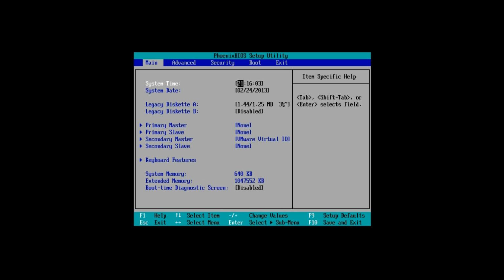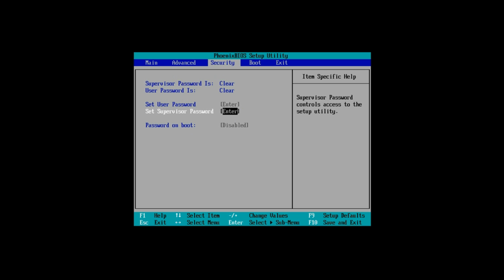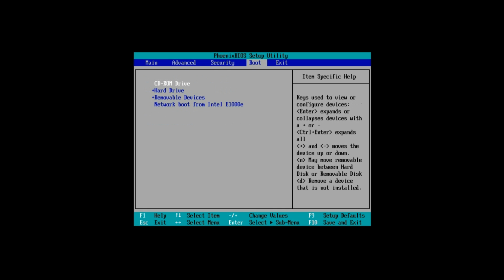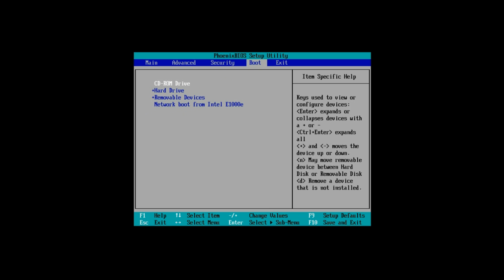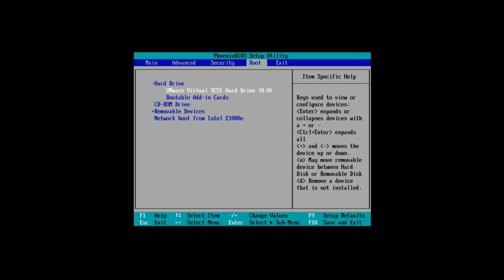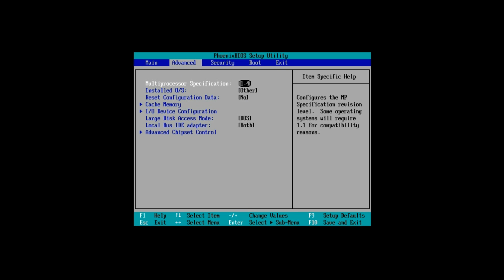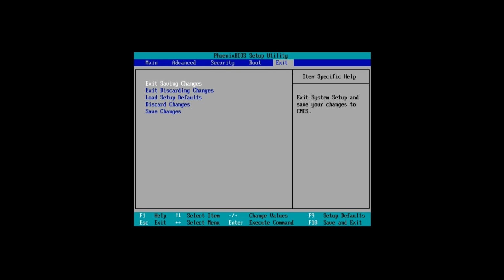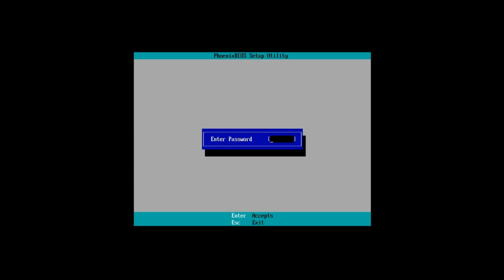Windows 8 Pro Safeguarding, Part 3: Startup Order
Part 3 of a series on protecting a Windows 8 Pro PC from common computing problems before the fact, using the baseline PC set up in Part 1.

This part demonstrates how to prevent others from using the technique I demonstrated in Bonus 1. It also prevents accidental startup from removable media like USB, CD, DVD and floppy drives, preventing boot-sector malware.

WARNING: If you set a setup password in your computer's firmware, put it in a safe location or ensure you can reset it in case you lose it. Some name brand PCs don't have a firmware password recovery or reset function. Check your PC's manual.

NOTE: I will delete and, if necessary, report off-topic comments. This is not a forum for hating Windows.